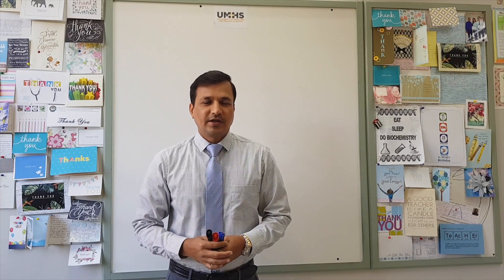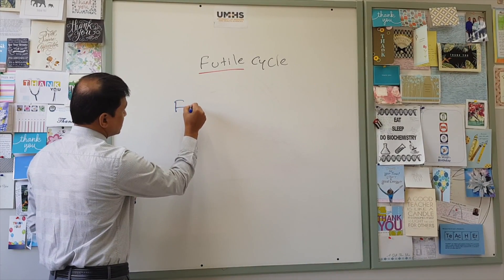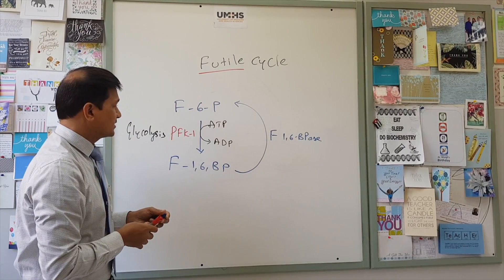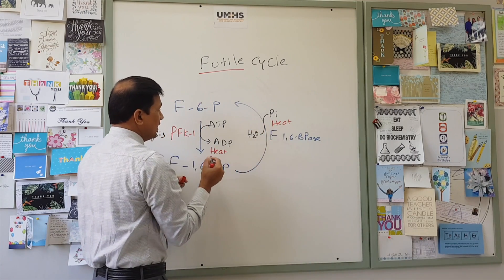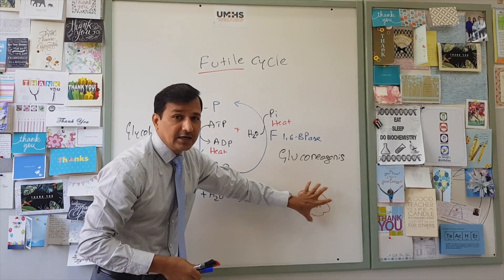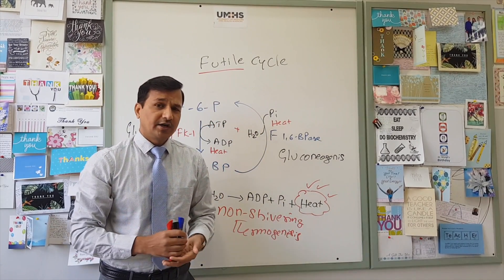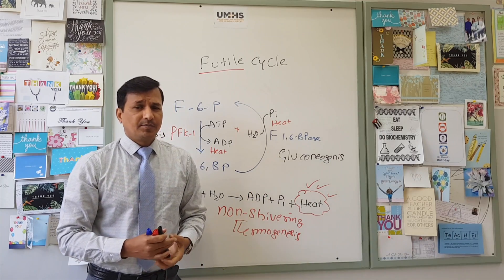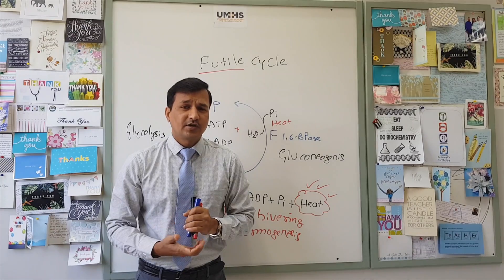Futile Cycle or Substrate Cycle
A futile cycle, also known as a substrate cycle, occurs when two metabolic pathways run simultaneously in opposite directions and have no overall effect other than to dissipateenergy in the form of heat. For example, if glycolysis and gluconeogenesis were to be active at the same time, glucose would be converted to pyruvate by glycolysis and then converted back to glucose by gluconeogenesis, with an overall consumption of ATP. Futile cycles may have a role in metabolic regulation, where a futile cycle would be a system oscillating between two states and very sensitive to small changes in the activity of any of the enzymes involved. The cycle does generate heat, and may be used to maintain thermal homeostasis, for example in the brown adipose tissue of young mammals, or to generate heat rapidly, for example in insect flight muscles and in hibernating animals during periodical arousal from torpor. It has been reported that the glucose metabolism substrate cycle is not a futile cycle but a regulatory process. For example, when energy is suddenly needed, ATP is replaced by AMP, a much more reactive adenine.
source wikipedia